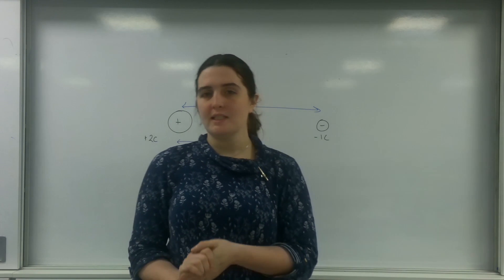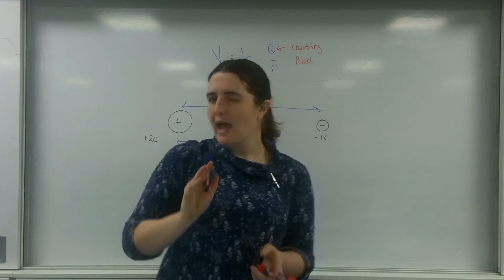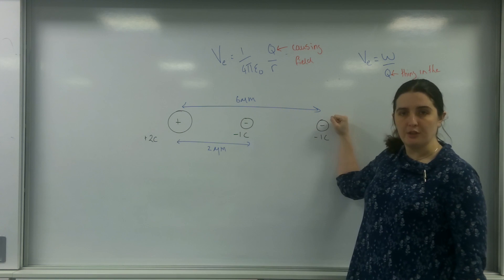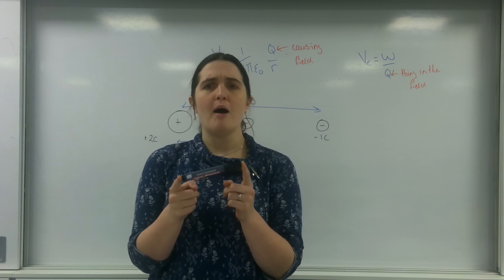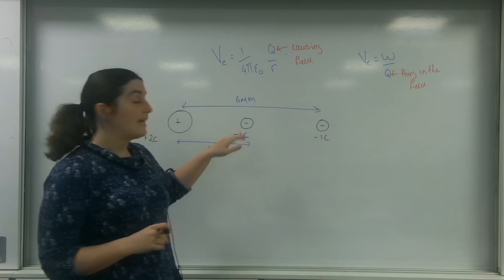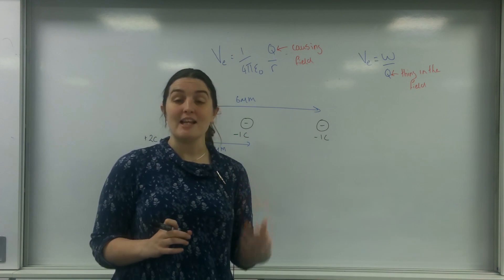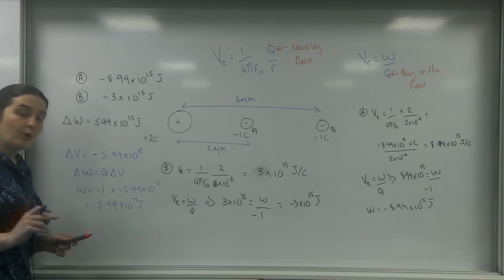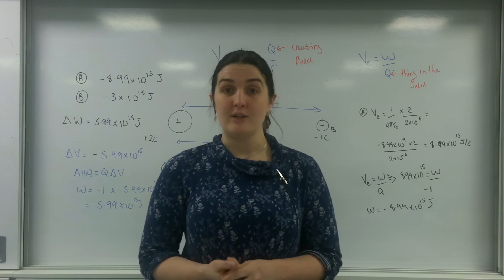Radial field electropotential example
Example of using radial potential formula